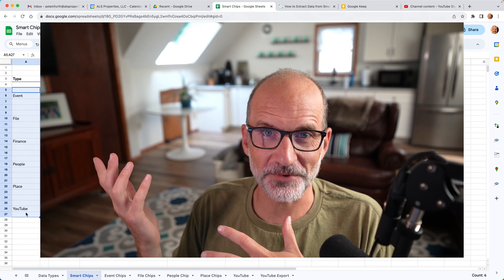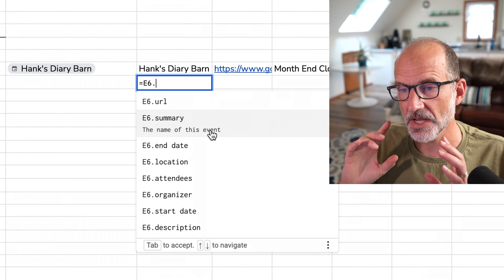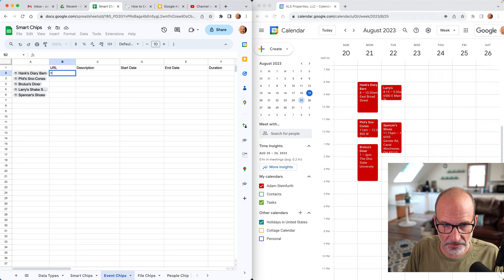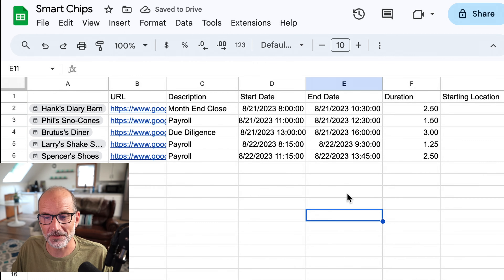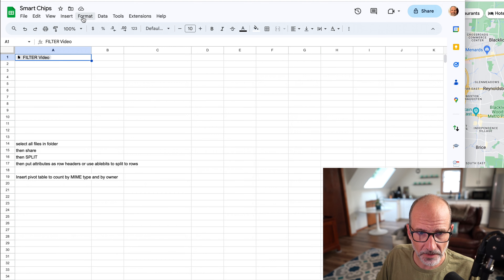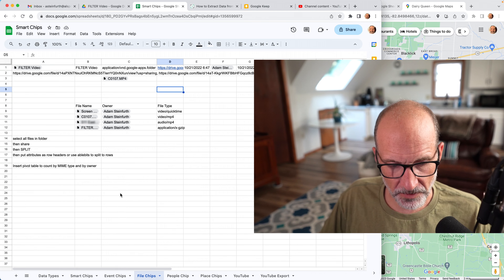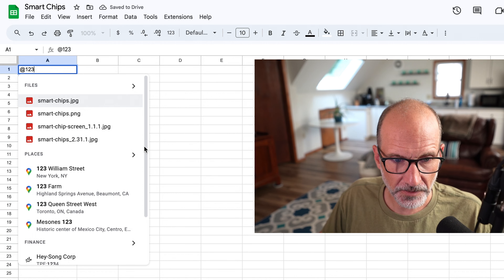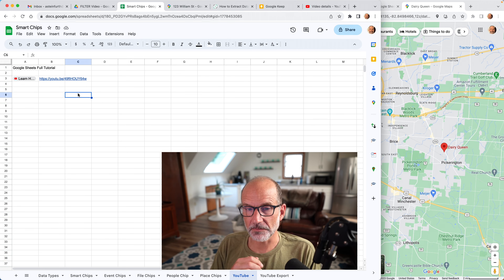Learn How to Extract Data from Smart Chips - Google Sheets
Several types of data can be extracted from File, Place, Event, YouTube, and People Chips. Learn two methods to perform these extractions and see some cool things you can do with the data.

Timestamps:
0:00 Intro
0:40 Two Methods to Extract Data
2:11 Event Chips
12:08 File Chips
16:13 Finance Chips
16:46 People Chips
19:20 Place Chips
20:45 YouTube Chips
22:33 Next Video - 25 Date Functions